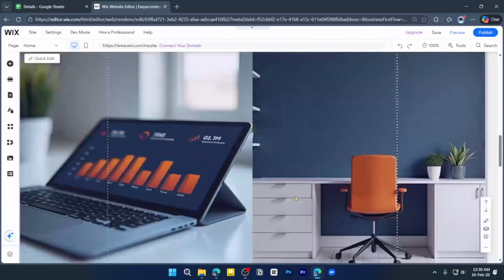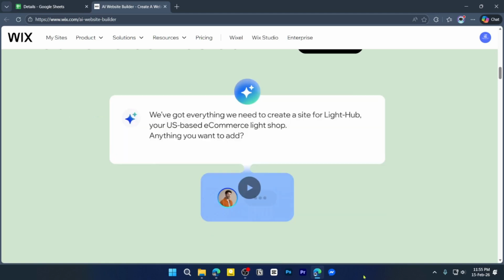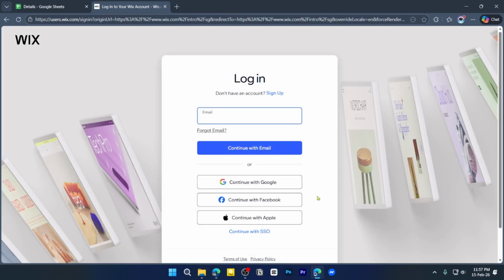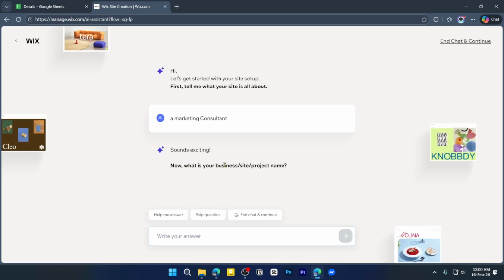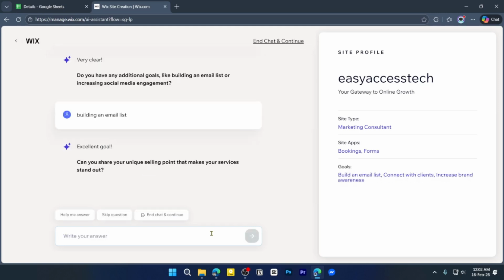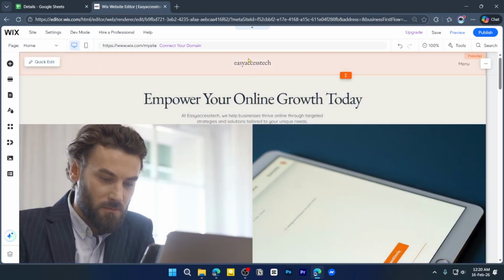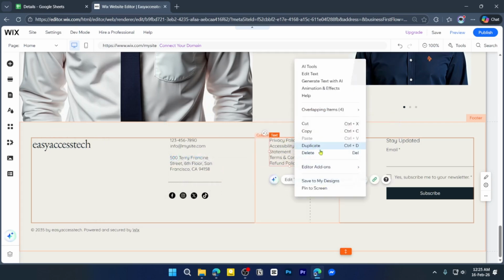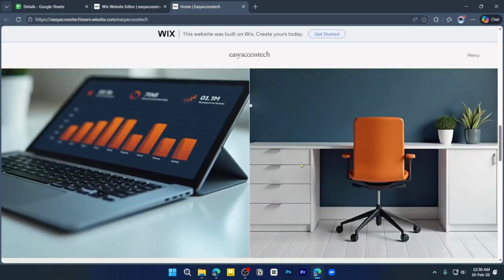How To Use Wix AI To Create a Website (Full Tutorial)